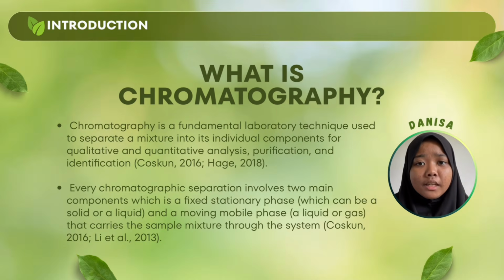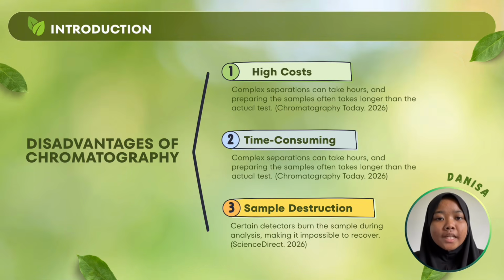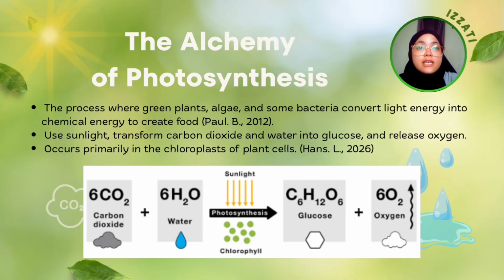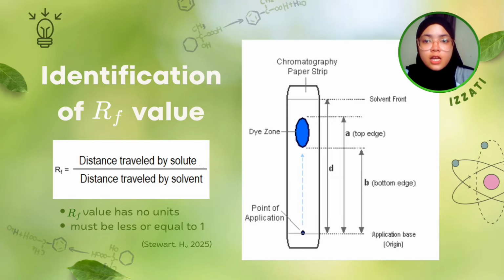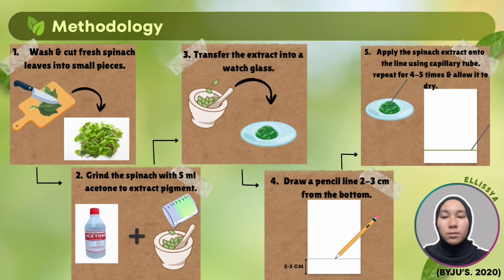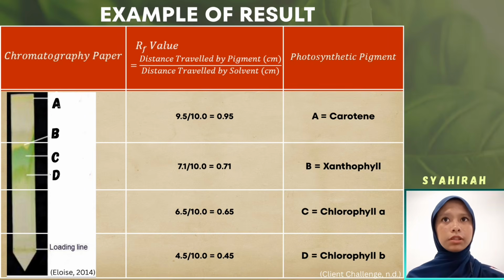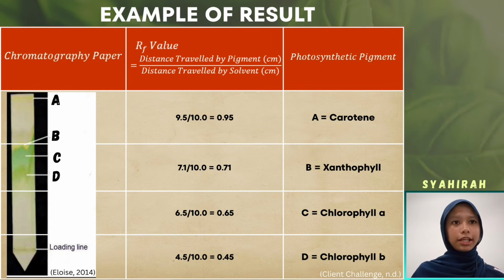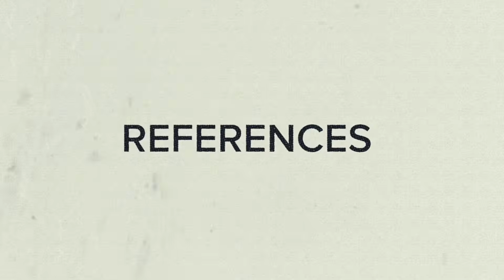CHM256 || PAPER CHROMATOGRAPHY :- QUALITATIVE ANALYSIS OF PHOTOSYNTHETIC PIGMENTS IN SPINACH LEAVES